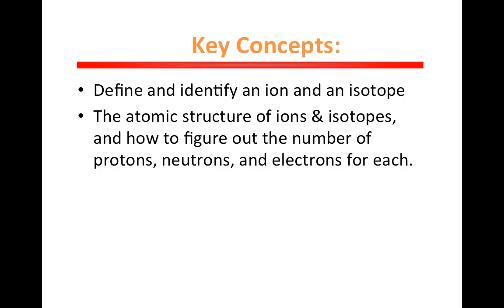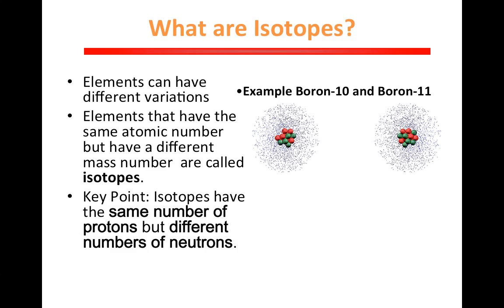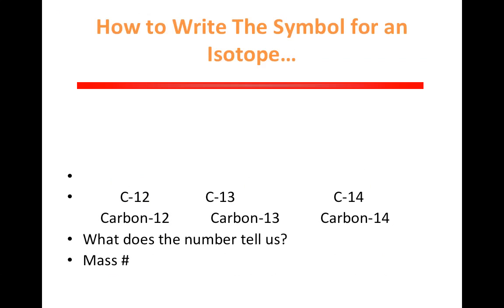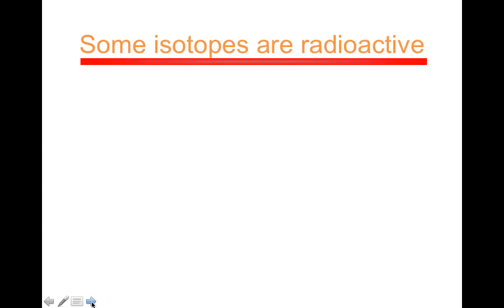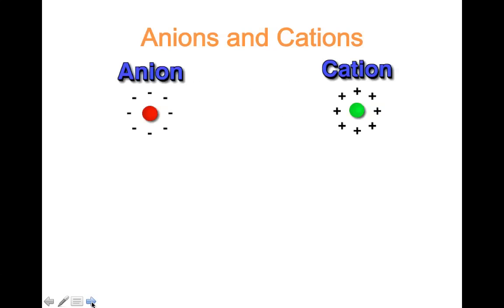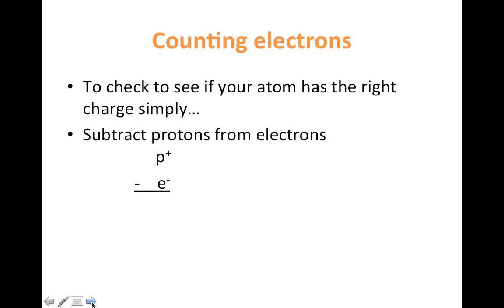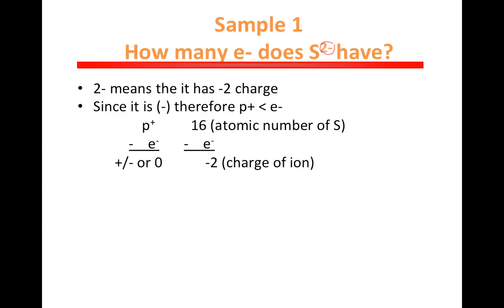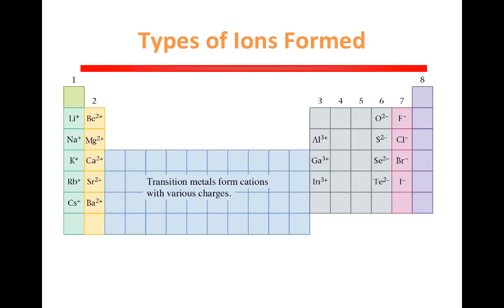Ions and Isotopes